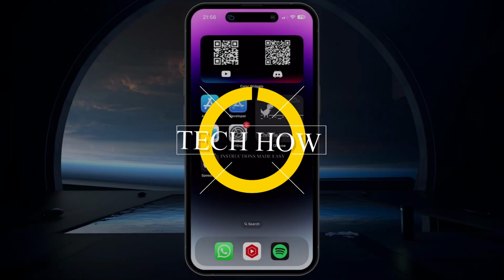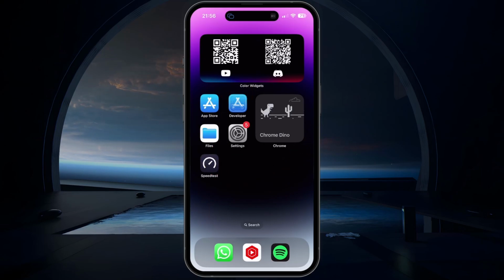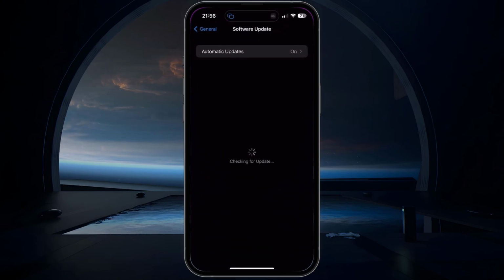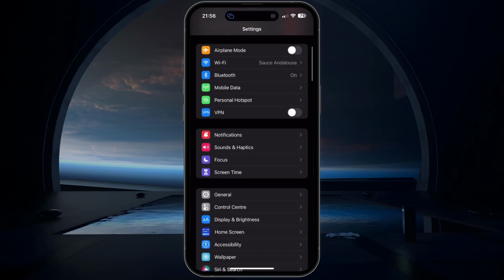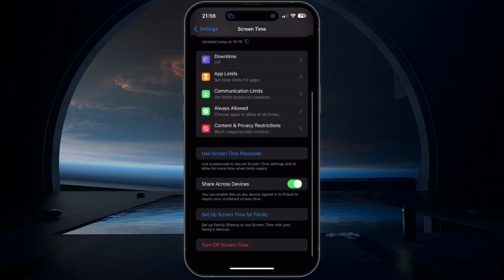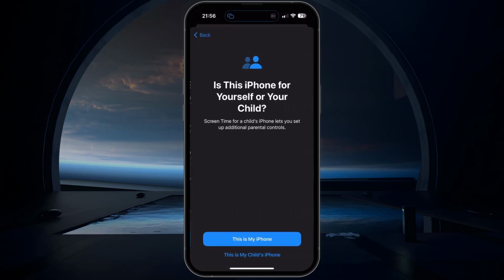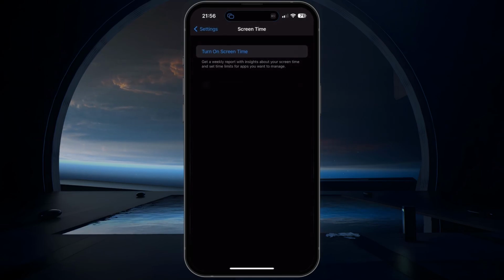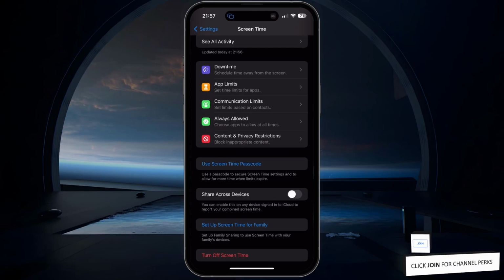How To Turn Off Screen Time on iPhone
A short tutorial on how to turn off Scree Time on your iPhone.

Timestamps:
0:00 Introduction
0:14 Disable Screen Time
0:33 Child Device Screen Time
0:46 Disable Share Across Devices